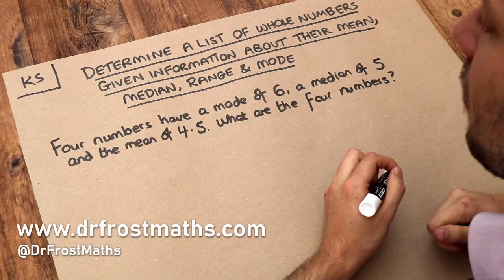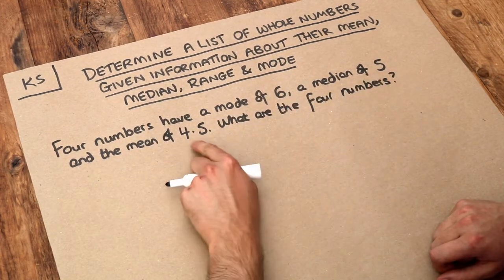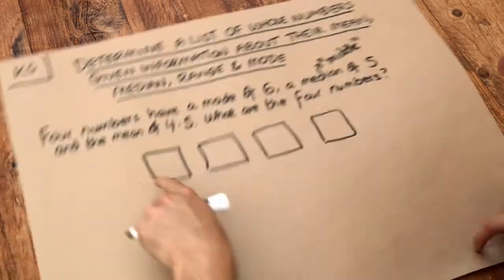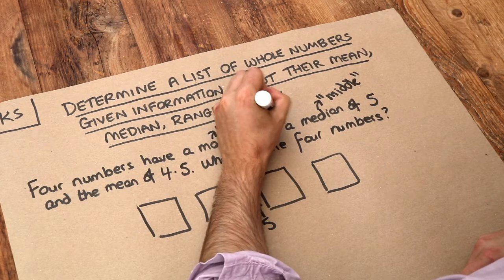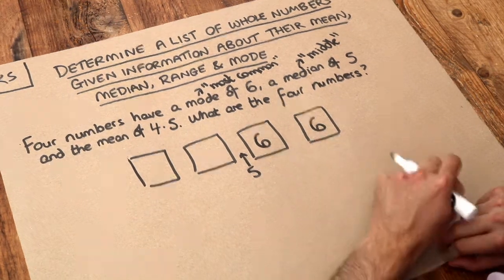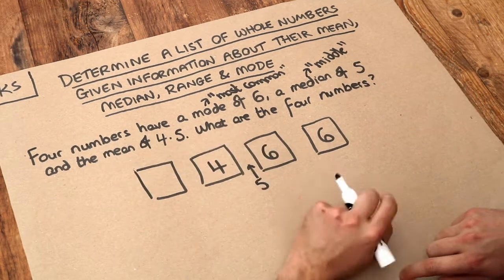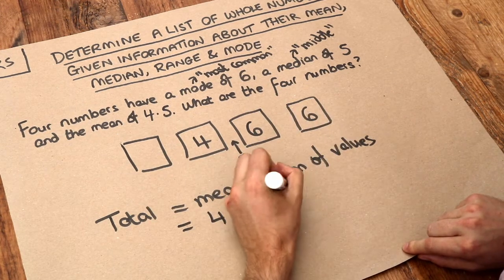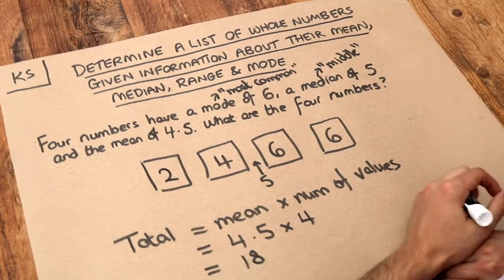Key Skill - Determine a list of integers given information about their mean, median, range and mode.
"Determine a list of integers given information about their mean, median, range and mode."